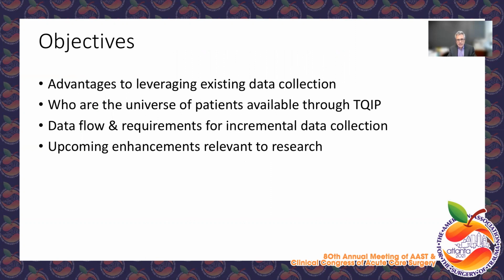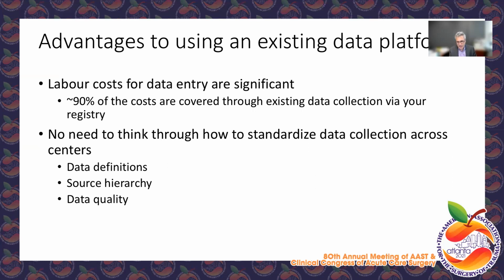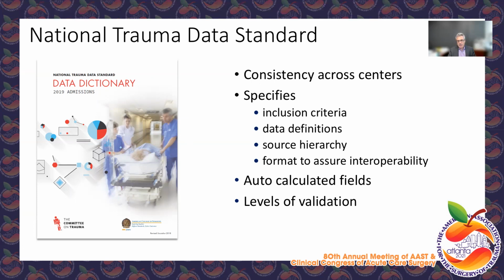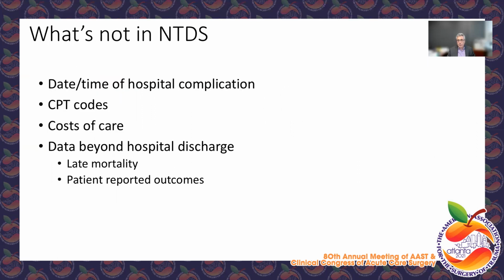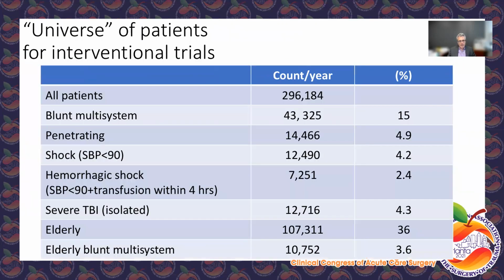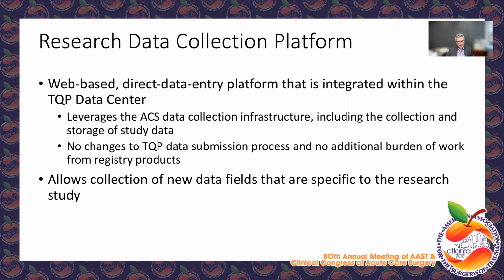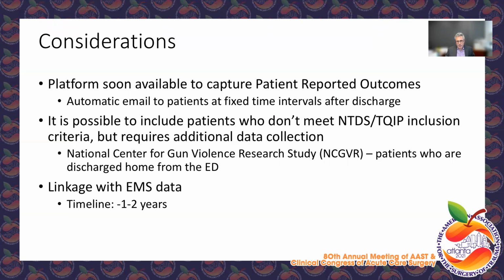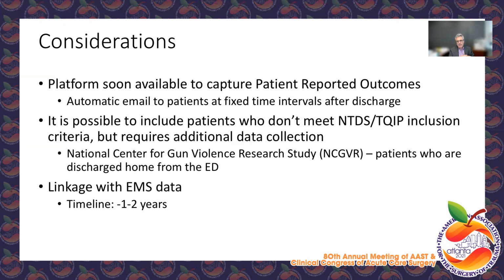What's in the TQIP Database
Dr. Avery Nathens explains what CNTR researchers can access in the TQIP database. Recorded during the "Take Your Research to the Next Level" CNTR luncheon session at the AAST Clinical Congress in Atlanta, October 2021.